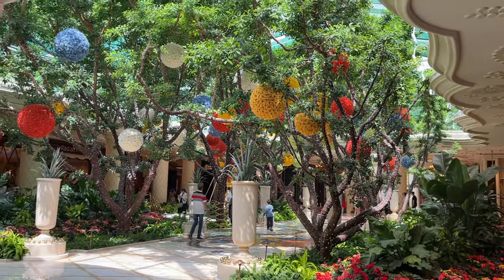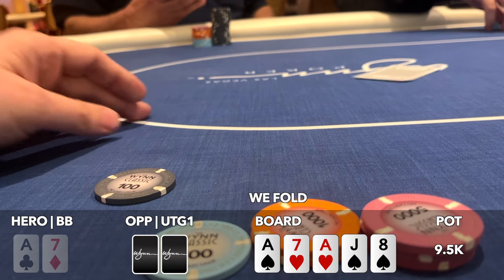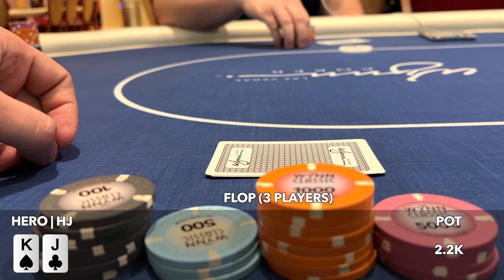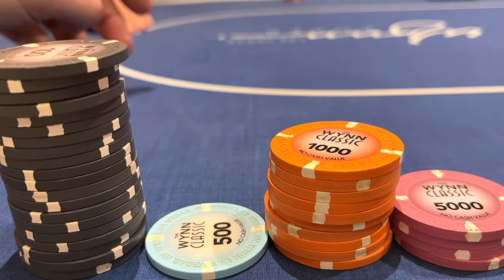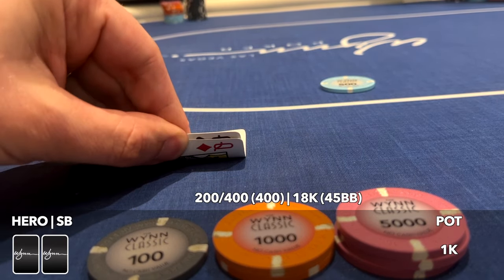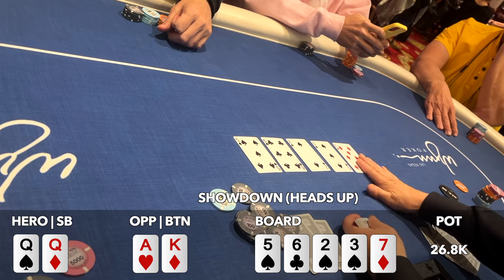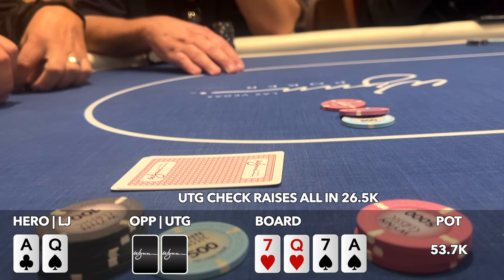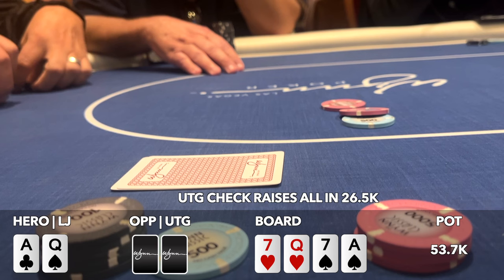MIRACLE QUINTUPLE UP @ THE WYNN LAS VEGAS! | POKER VLOG #11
► ABOUT:
In this episode I travel to Las Vegas, more specifically the Wynn to play one of their Signature Series event, the $400 buy-in $100K GTD tournament. I got to sit next to poker legend Kenna James, and at one point I shove my short stack only to be called by 4 players! Can I find the miracle quintuple up? Shot at the Wynn Poker Room on 04/19/2022.

► CHAPTERS:
00:00 - Intro
01:31 - Poker Hands
19:01 - Outro

Track: New York Gorgeous
Artist: Reel Life

Hi! I'm Marc, a poker player and content creator from Portland, Oregon. I play poker tournaments and cash games and make poker vlogs out of them. Texas hold'em, Omaha and other mixed games. I share how I approach certain hands and spots, and I of course welcome feedback from you as I am constantly learning and trying to become a better poker player. I also enjoy a bit of comedy so I always try to include some lighter/funnier moments in my vlogs. I generally post a new vlog every Friday. Also, likes and comments on my videos are always super appreciated. I love interacting with the poker community and I try to respond to everyone. Thank you for stopping by!

Poker, Poker Tournament, Cash Game, Live Poker, Poker Vlog, Poker Tournament Vlog, Cash Game Vlog, Poker Vlogger